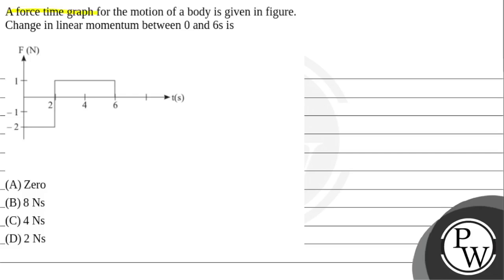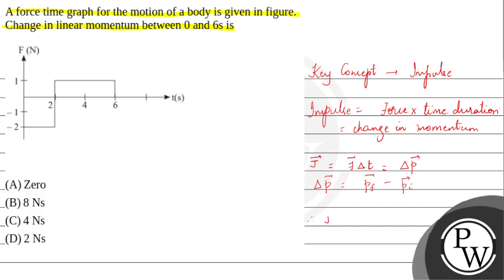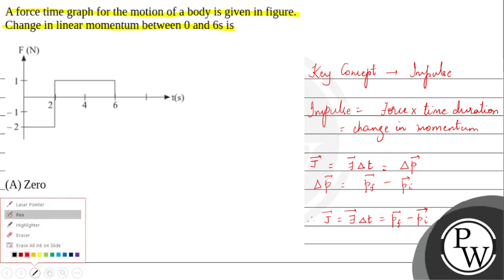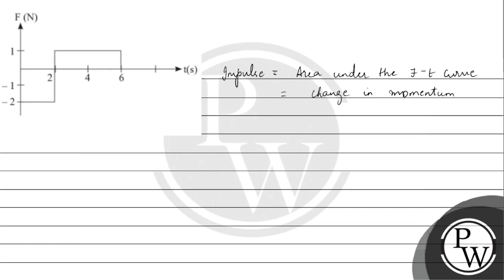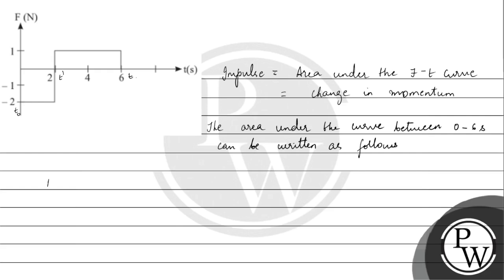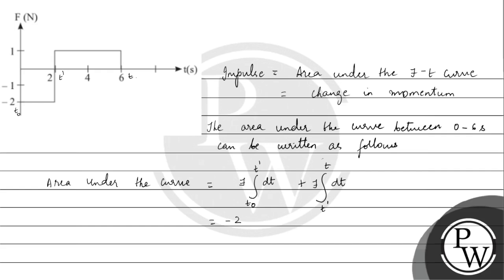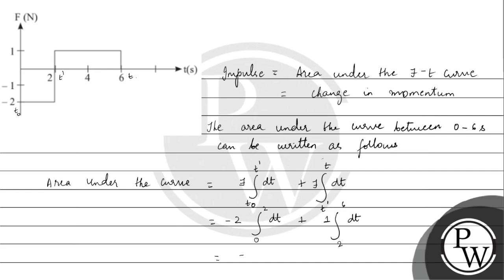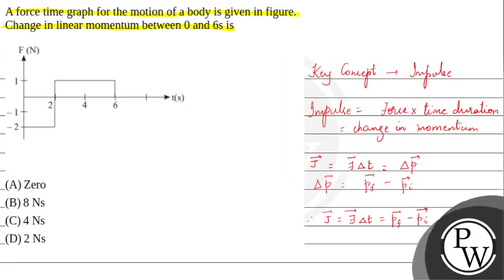A force time graph for the motion of a body is given in figure. Change in linear momentum betwee....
A force time graph for the motion of a body is given in figure. Change in linear momentum between 0 and 6s is